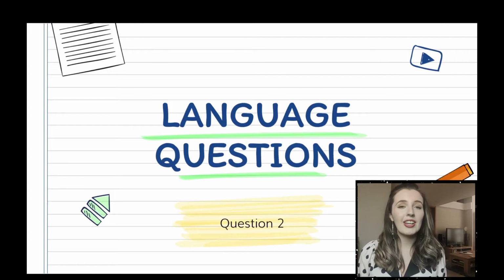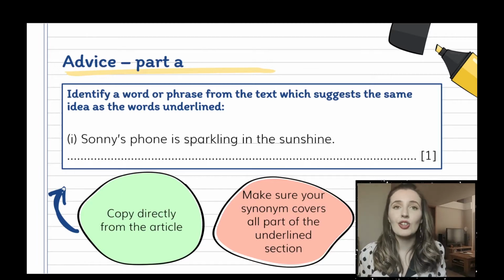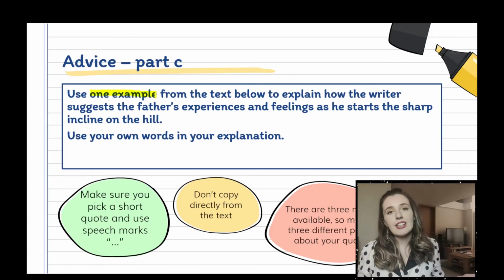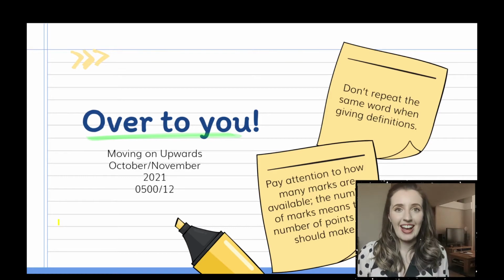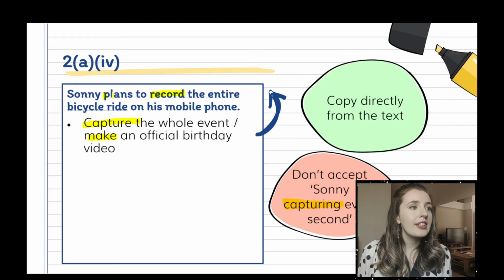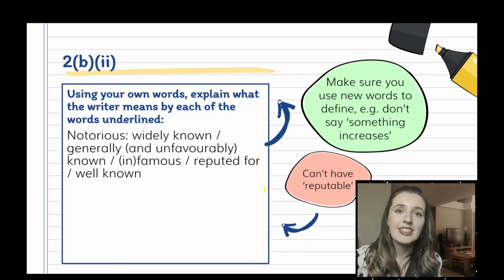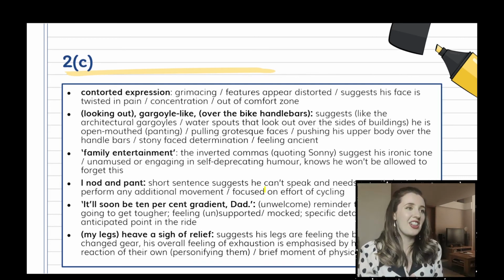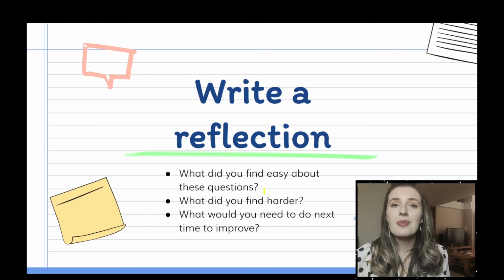Q2 Vocabulary Questions for IGCSE First Language English (0500/0990)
Enroll on my COMPLETELY FREE IGCSE First Language English course

This completely free video lesson will guide you through how to answer the language analysis question for IGCSE First Language English Paper 1, Question 2.

How should you structure your response? What should you focus on? How can you analyse the connotations of a word? How can an overall effect sentence better focus your answer?